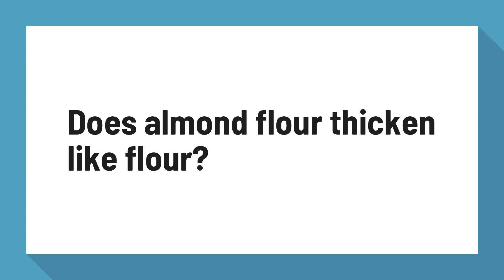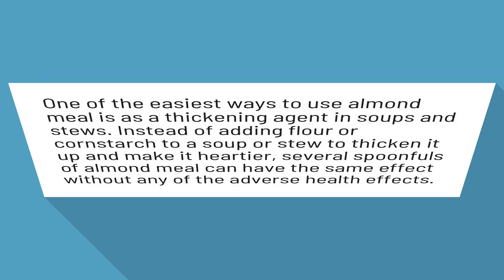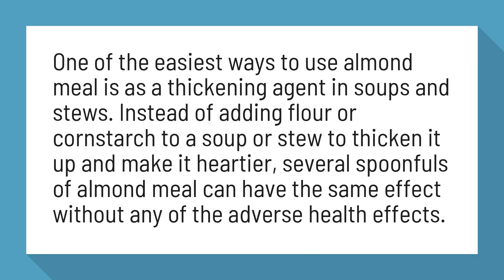Does almond flour thicken like flour?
How to Use Almond Meal: 8 Steps (with Pictures) - wikiHow

One of the easiest ways to use almond meal is as a thickening agent in soups and stews. Instead of adding flour or cornstarch to a soup or stew to thicken it up and make it heartier, several spoonfuls of almond meal can have the same effect without any of the adverse health effects.